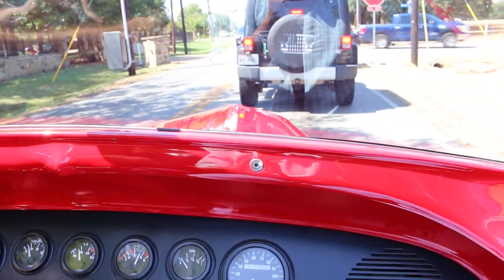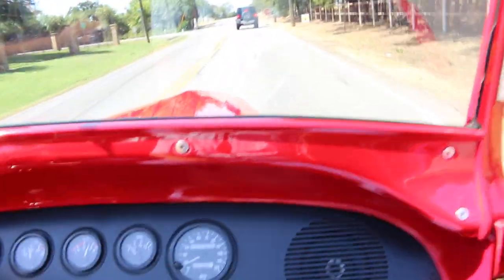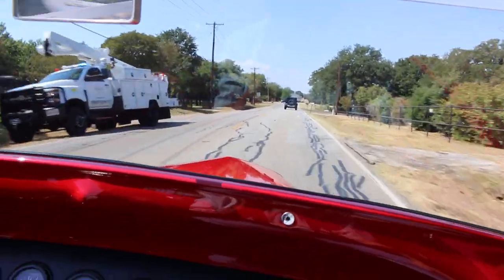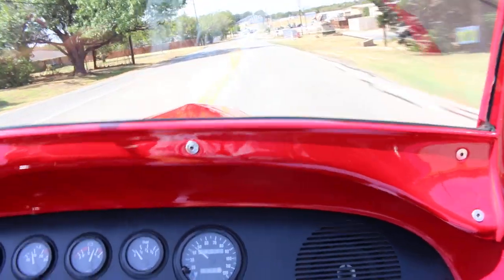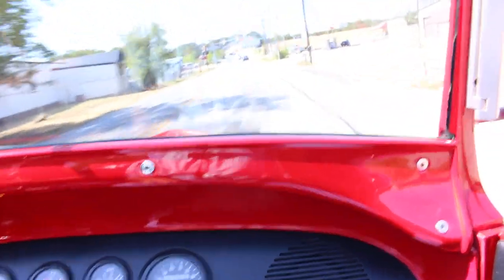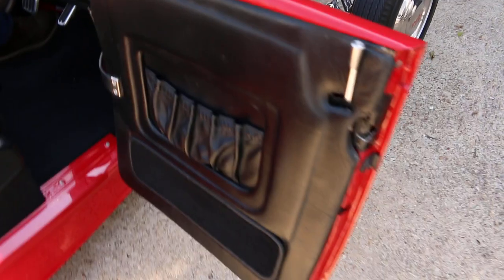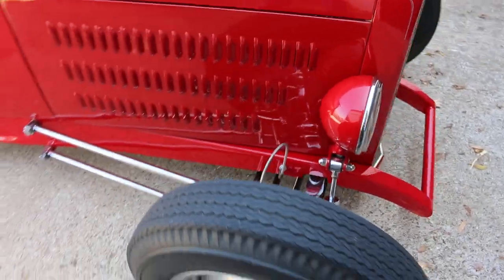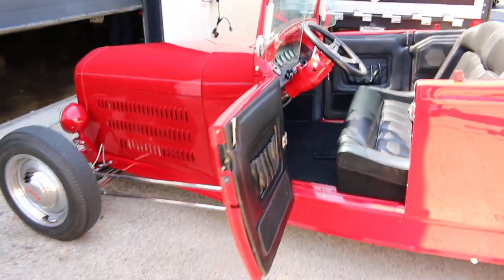1929 Ford Roadster, Magoo built, test drive on bring a trailer